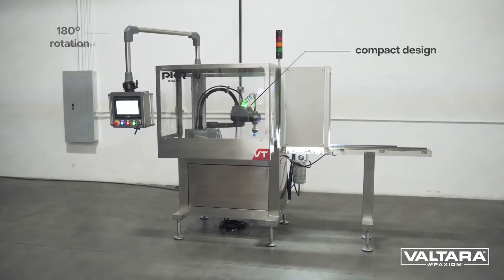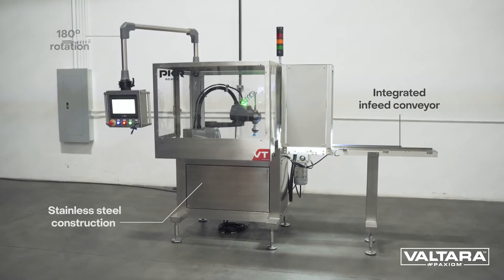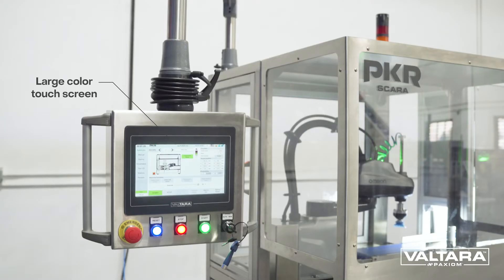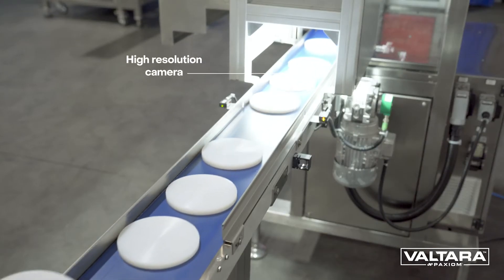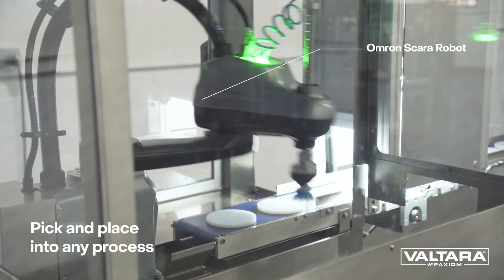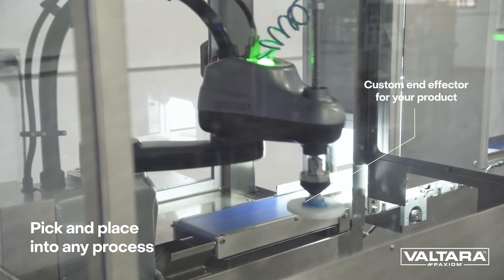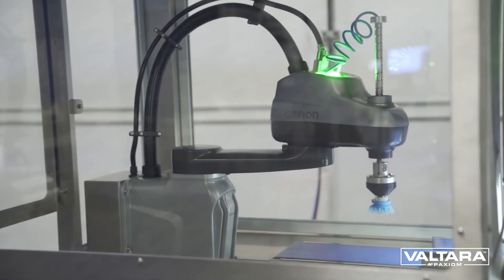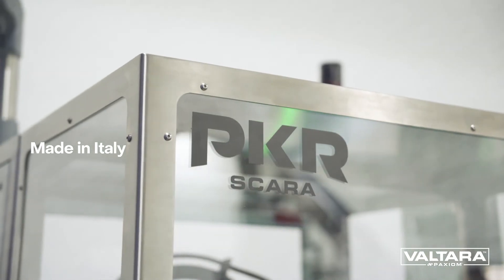PKR Scara Pick & Place Robot Cell for Fast Feeding & Sorting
Experience rapid and precise robotic pick-and-place product feeding and sorting with the PKR Scara Robot Cell!

It is equipped to handle a wide range of loading tasks with ease, ensuring adaptability to diverse needs and it can be seamlessly integrated into various packaging processes for a customized solution.

✅ Compact Design: Maximize your floor space with the PKR Scara Robot's sleek and space-saving design, perfect for optimizing tight production environments.

✅ 180° Rotation: Experience unparalleled flexibility with a full 180-degree rotation capability, allowing the robot to reach and handle items from any angle.

🖥️ Large Color Touch Screen: Intuitive control at your fingertips! Navigate and program with ease using the large, user-friendly color touch screen for seamless operation.

Integrate this robotic solution into your existing workflow for a streamlined and efficient production or packaging line!

About this video:
Technology: Robotics, Wrapping
Model: PKR Scara
Package Type: Flow Wrap

Topics